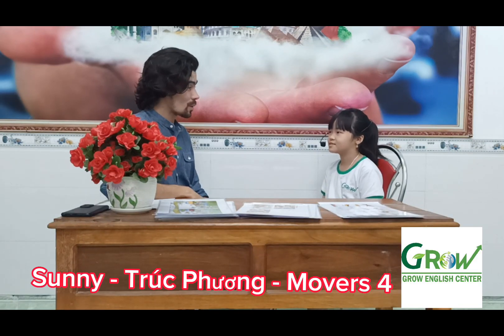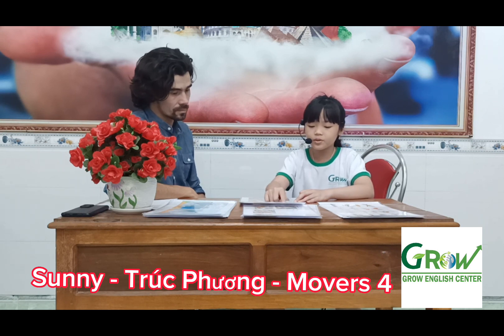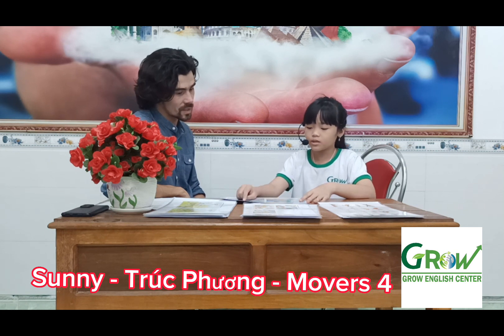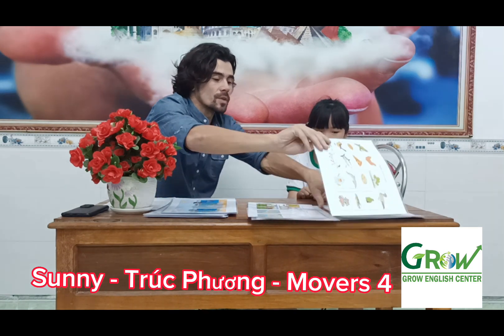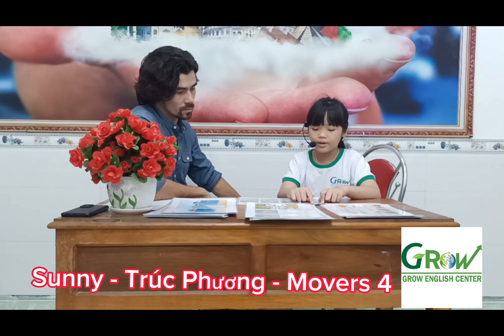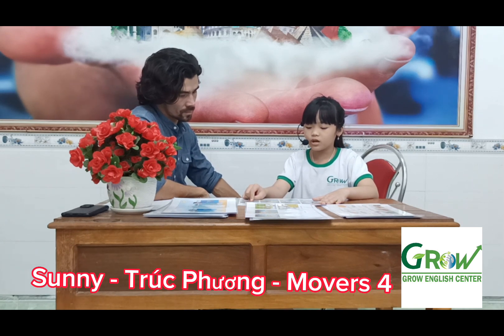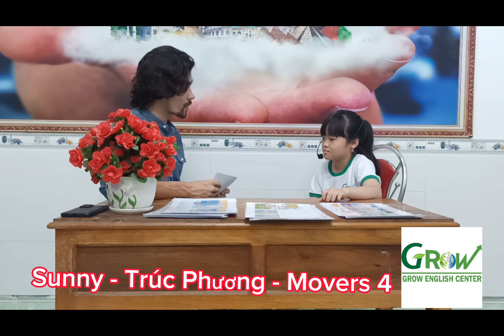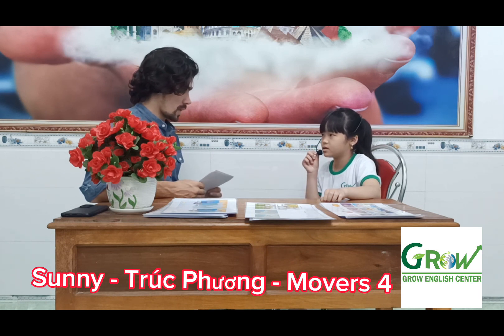TÔ TRÚC PHƯƠNG - SUNNY - MOVERS 4- SECOND TERM SPEAKING TEST 2023